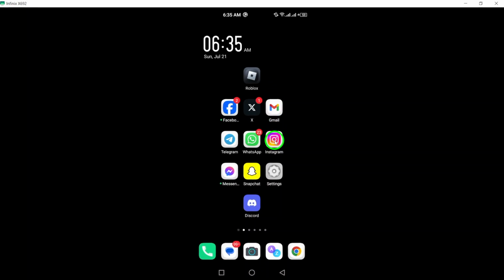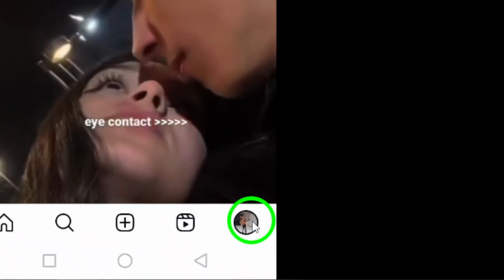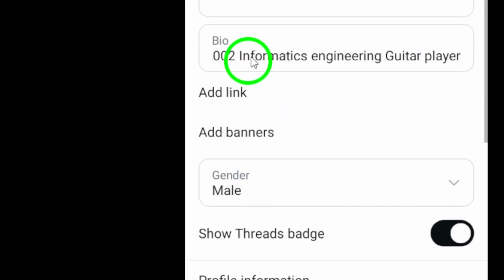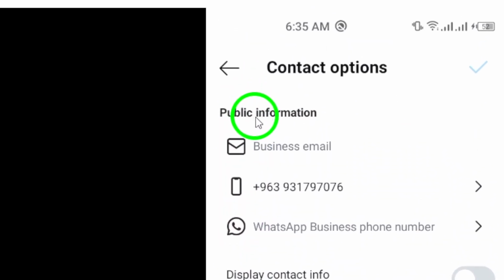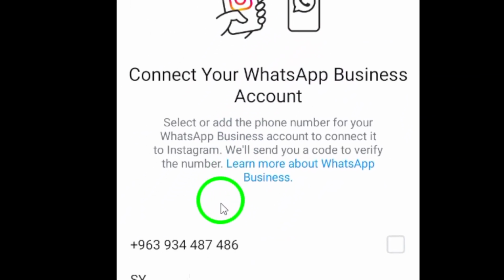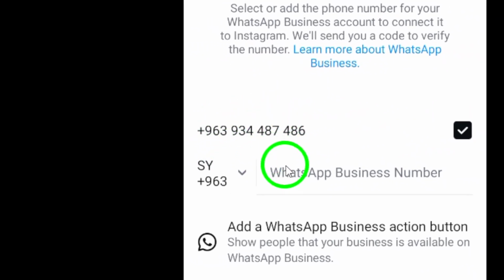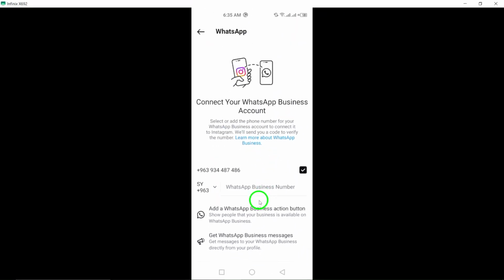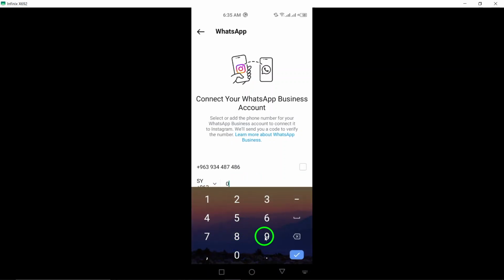How to Add Your WhatsApp Number on Instagram (Updated)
Learn how to easily add your WhatsApp number on Instagram with these simple steps.

1. Open Instagram on your android device.
2. Tap your profile picture at top right.
3. Tap "Edit profile".
4. Scroll down the tap "Contact options".
5. Tap "WhatsApp business phone number".
6. Enter your number.
7. Tap "Send code".

Don't miss out on potential business opportunities by not having your WhatsApp number easily accessible on your Instagram profile. Follow these steps to make it easier for your followers to reach out to you directly on WhatsApp.